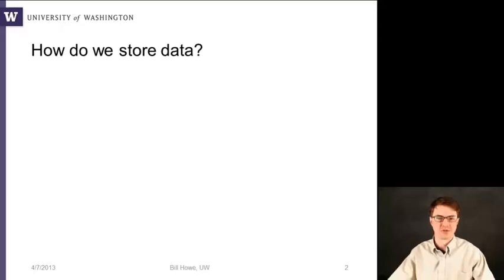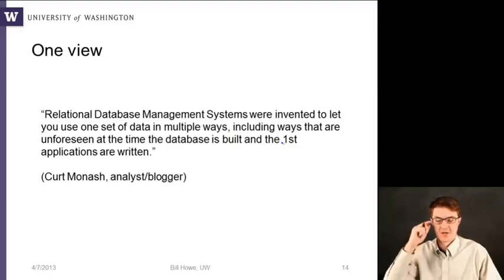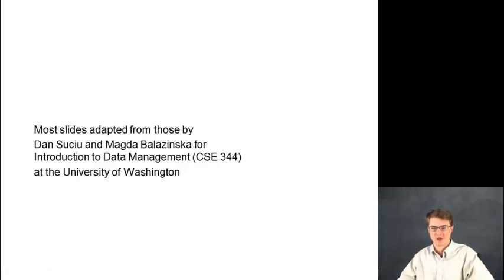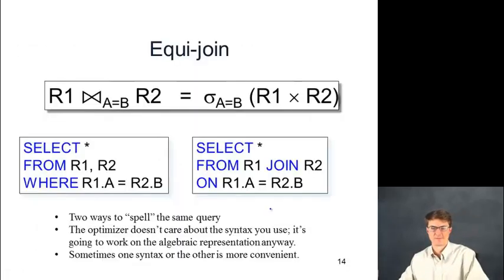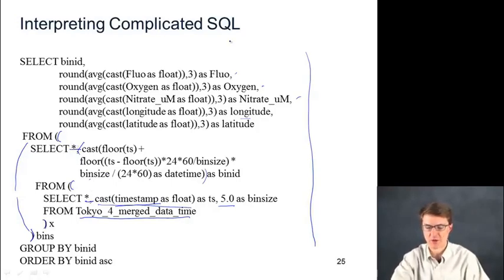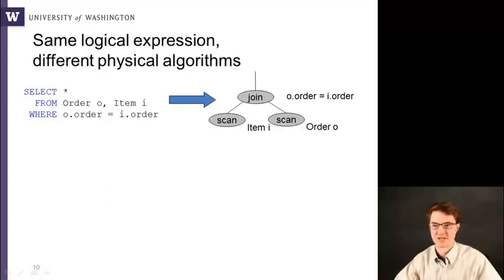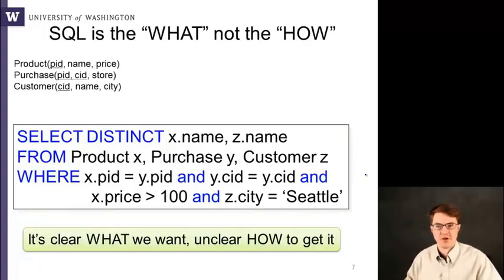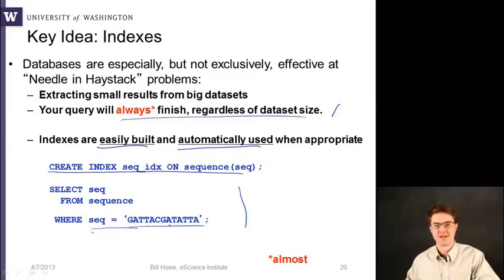Relational Algebra Part -2